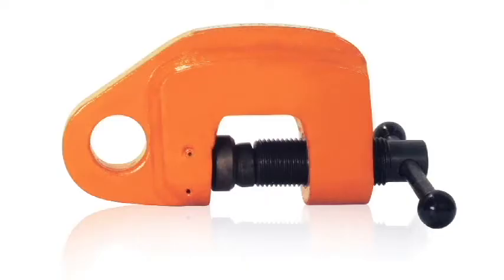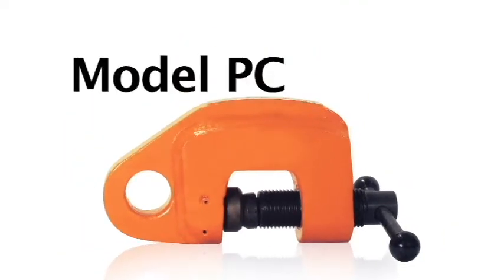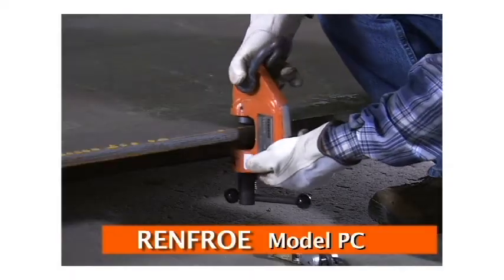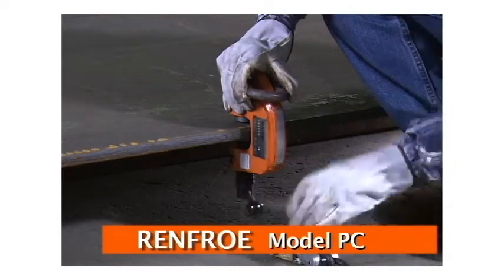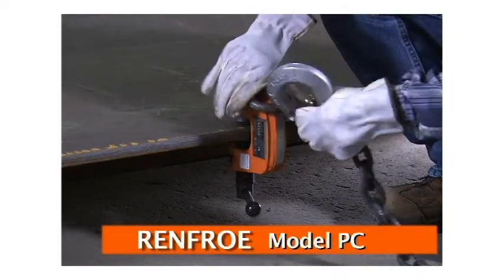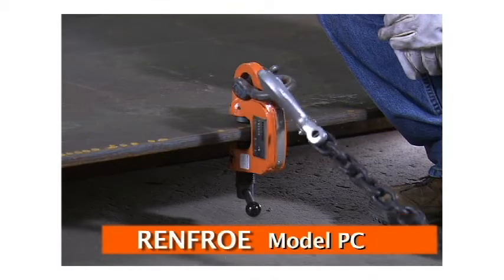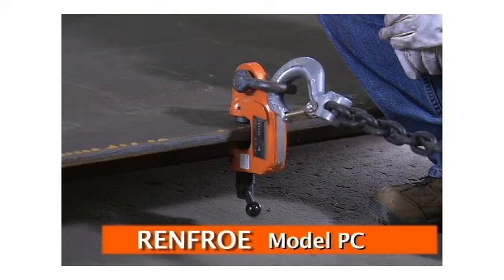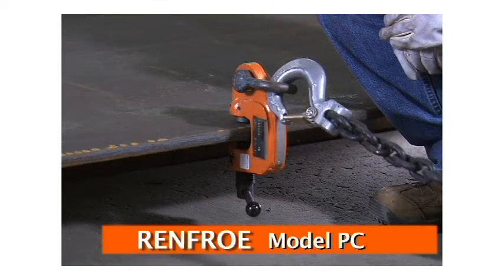Pull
J.C. Renfroe and Sons Pull